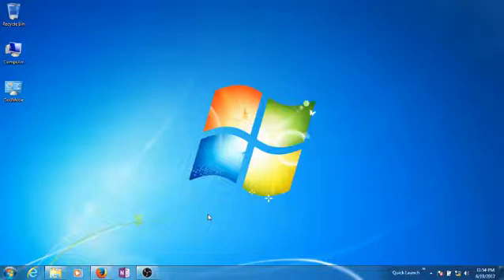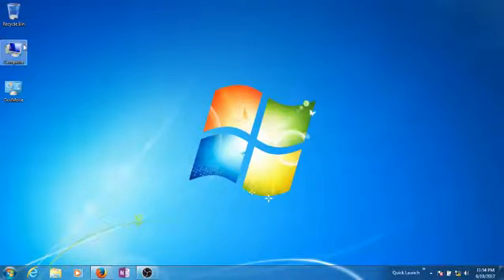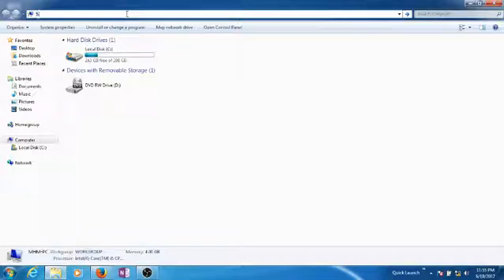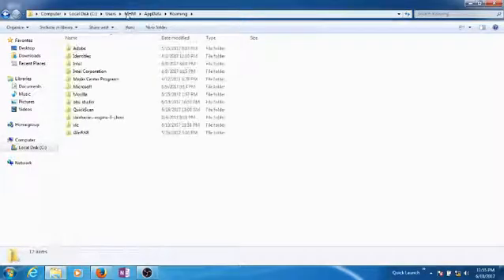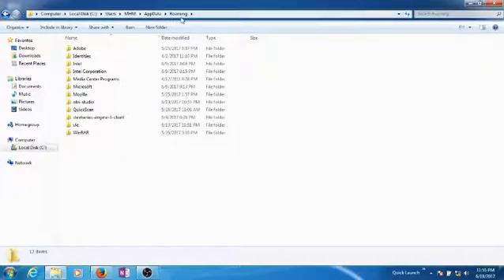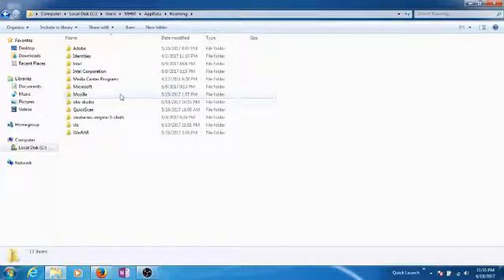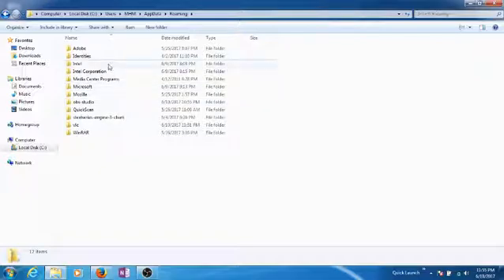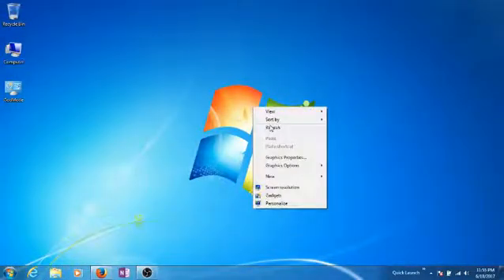How to Find Application Data Folder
Just a quick tutorial on how to find application data folder and what is the use of this folder.